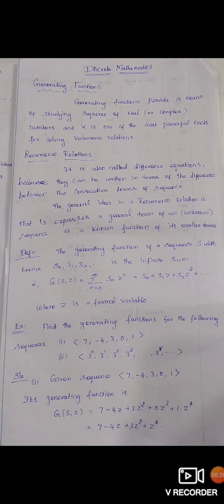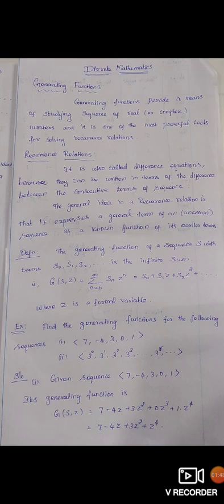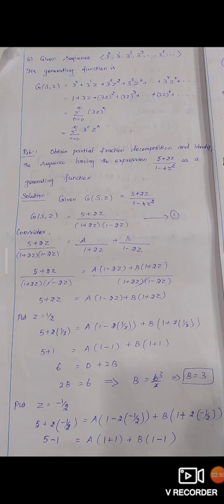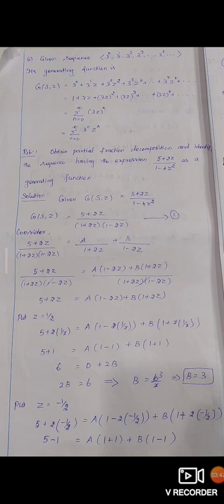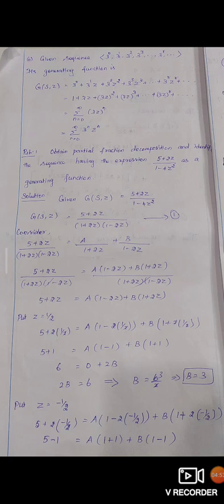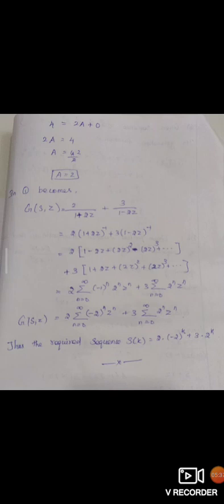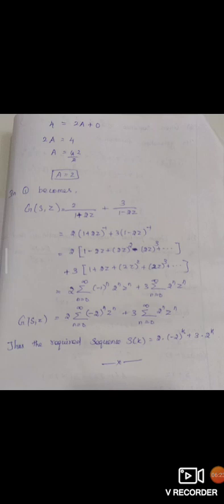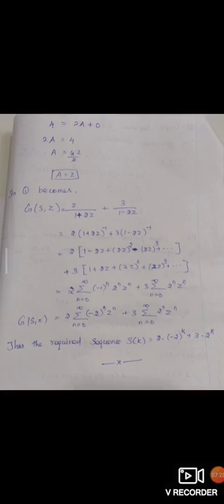Generating functions in discrete Mathematics